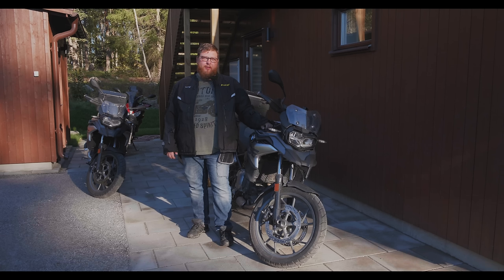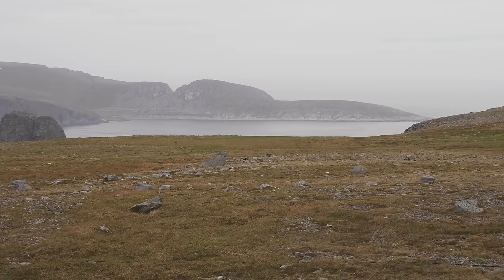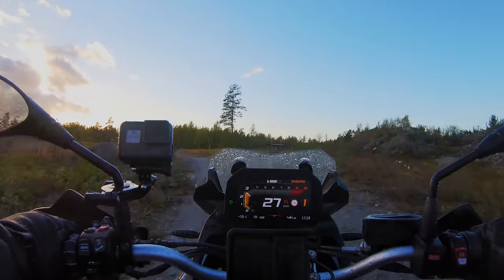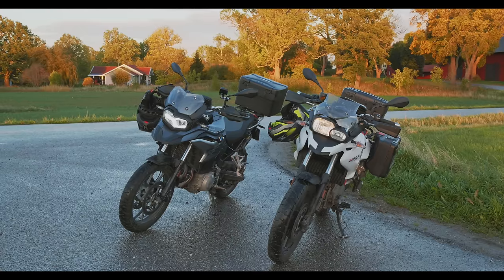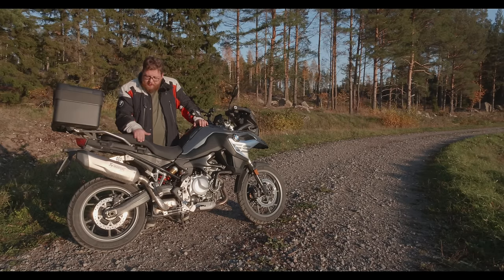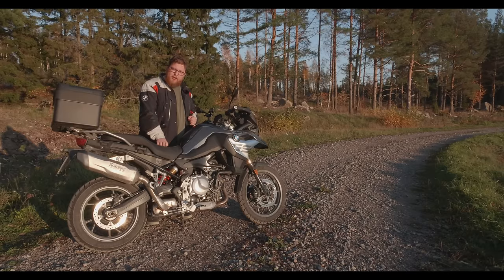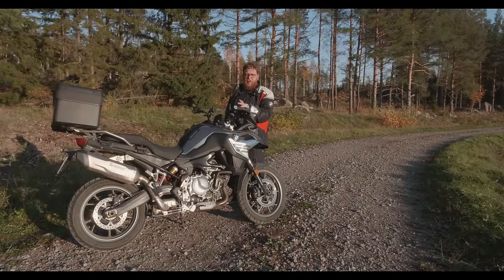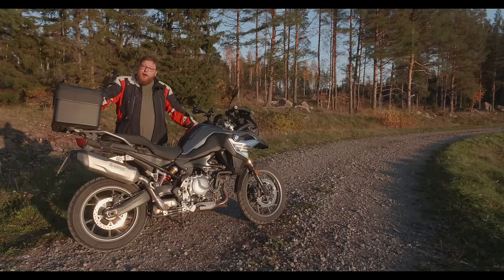BMW F750GS - Honest owner's review after 10 000 km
Here comes my first, real owner's review of the BMW F750GS 2018 model, after 5 months of ownership and a little over 10 000 km in the saddle. One epic tour through Norway, though the pouring rain, freezing cold, blistering heat, and only one minor mishap. Check out our previous videos on the F750GS in the playlist.